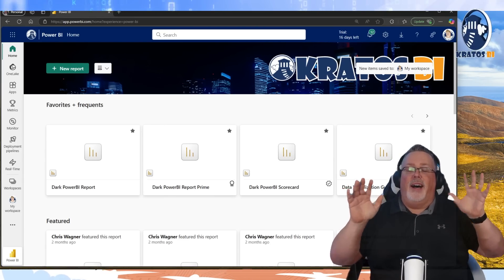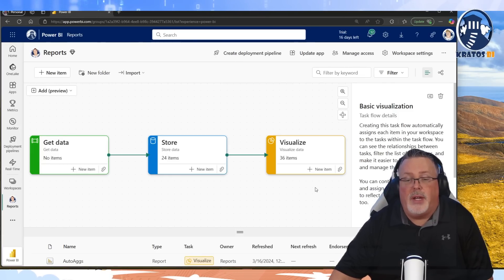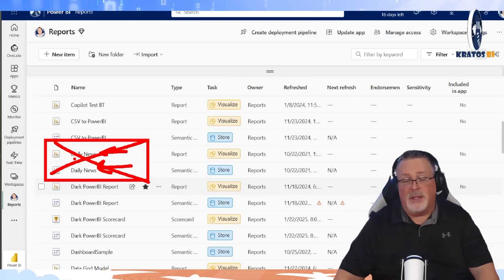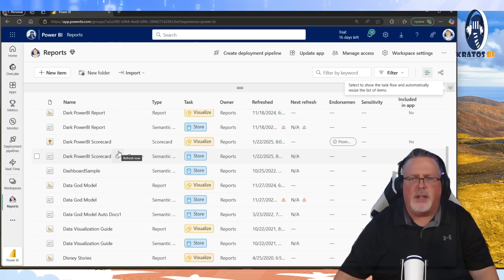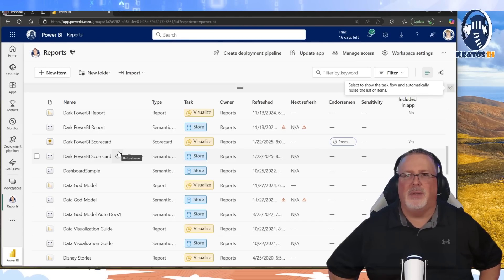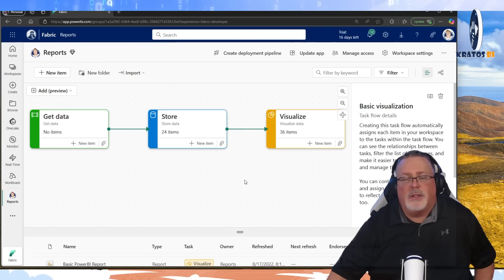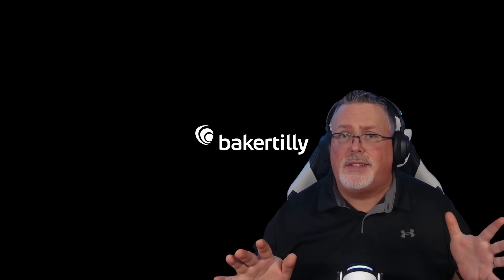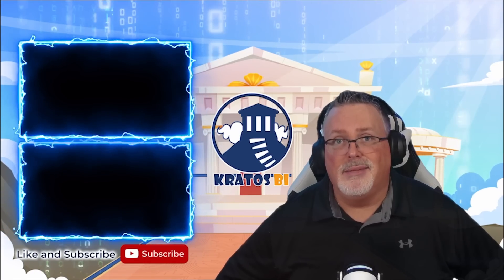KISS Microsoft Fabric and Power BI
elcome to KratosBi! In this video, we explore the importance of the KISS principle (Keep It Simple Silly) when working with Microsoft Fabric and Power BI. Discover why simplicity is key to creating effective and efficient data solutions. We'll break down the benefits of keeping your designs straightforward and provide practical tips to help you streamline your Power BI projects.

What You'll Learn:

The KISS principle and its relevance to Microsoft Fabric and Power BI.

How simplicity enhances data visualization and reporting.

Practical examples of applying the KISS principle in your Power BI projects.

Best practices for maintaining simplicity in your data solutions.